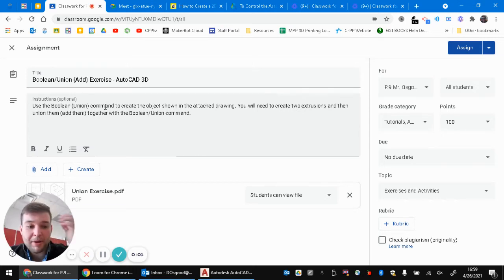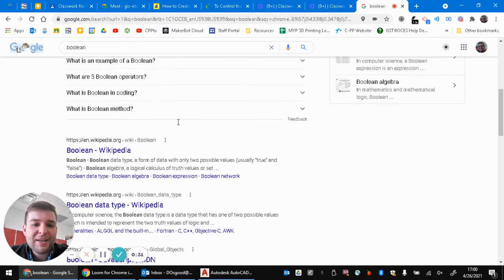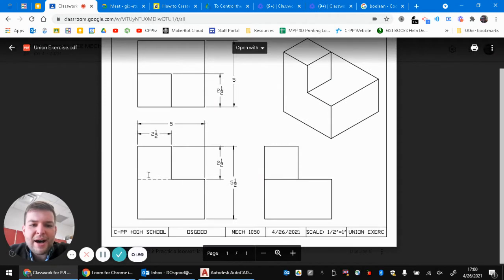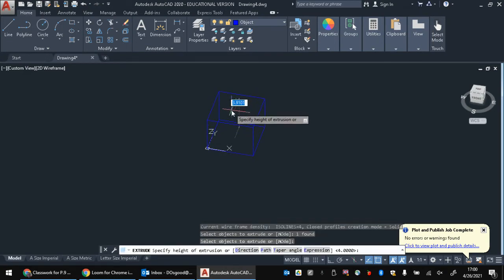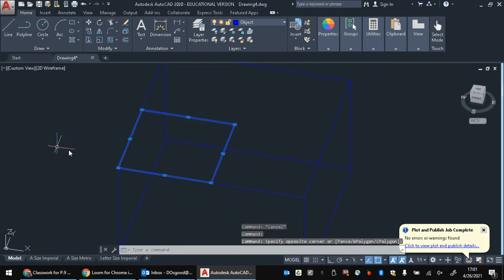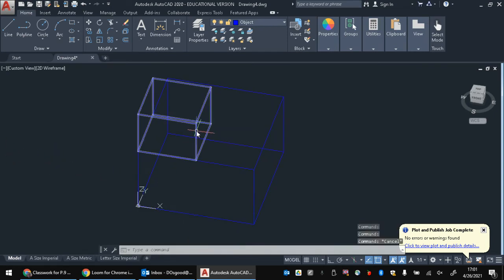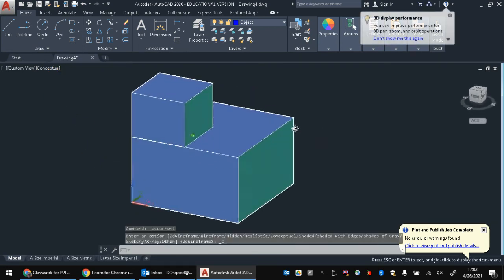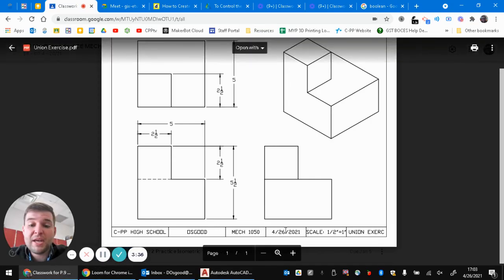Boolean Union Exercise Add AutoCAD